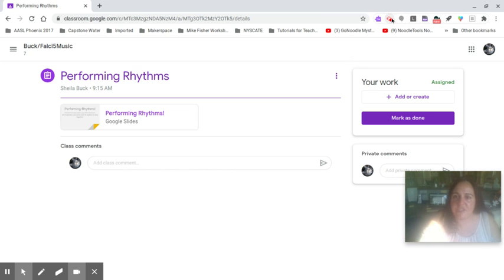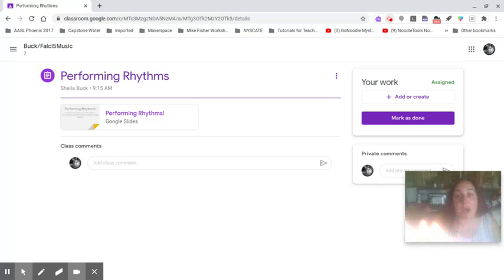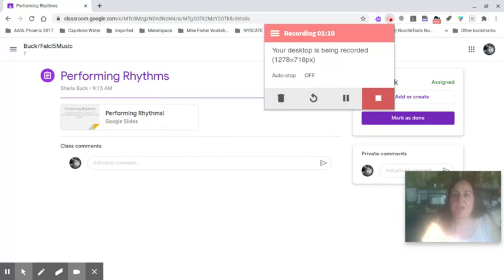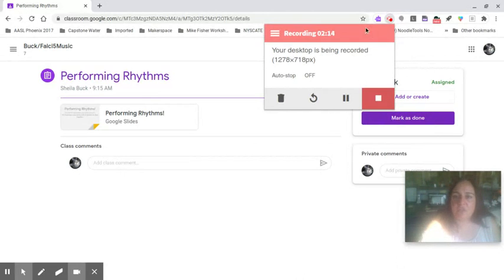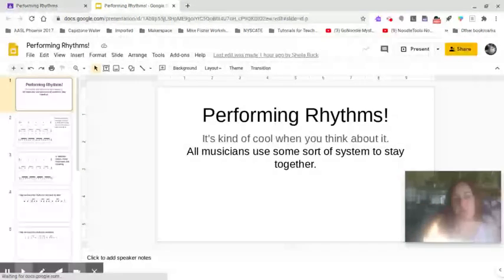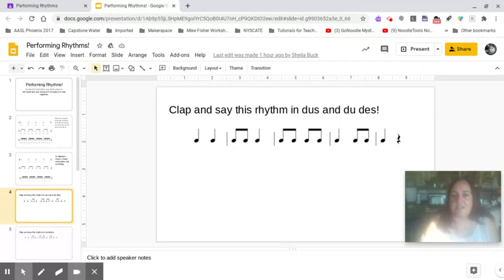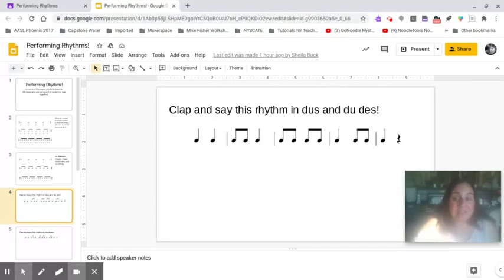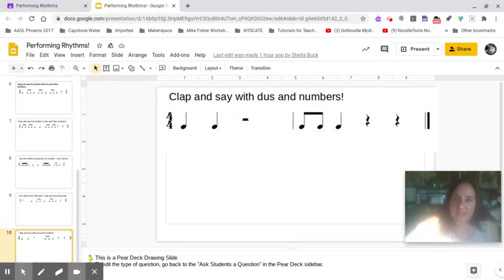Screencastify for Assignments